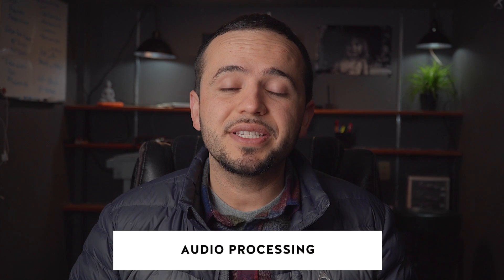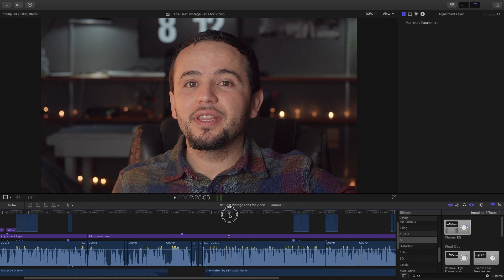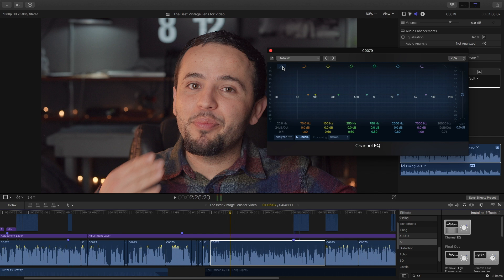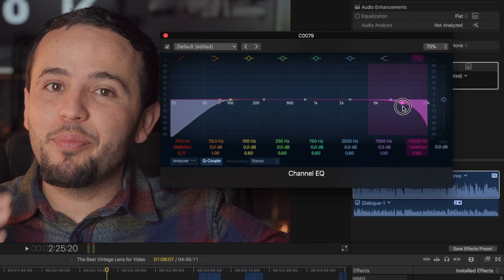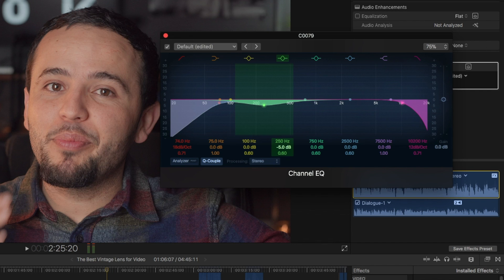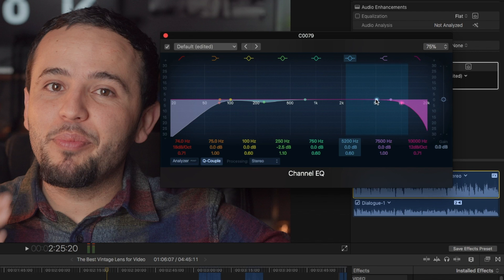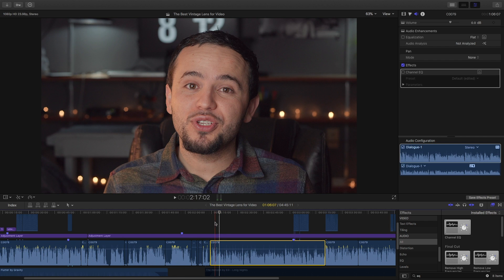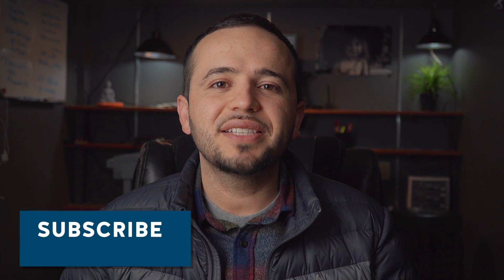How to Process Audio Dialogue for Video (Part 1 of 3)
How to Process Audio Dialogue for Video. Learn how to edit audio within Final Cut Pro X to make your voice sound better. In this video I show you how to use Channel EQ (Equalizer) to enhance your voice and get rid of unwanted frequencies.